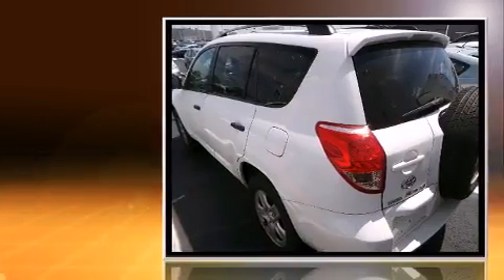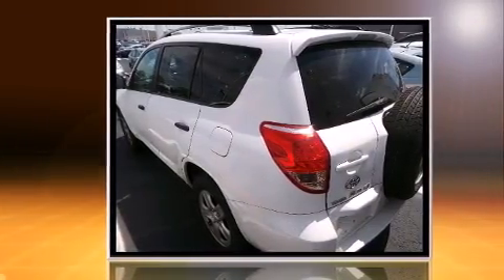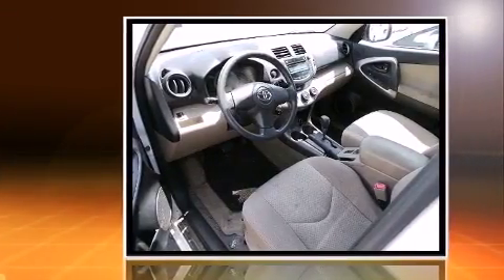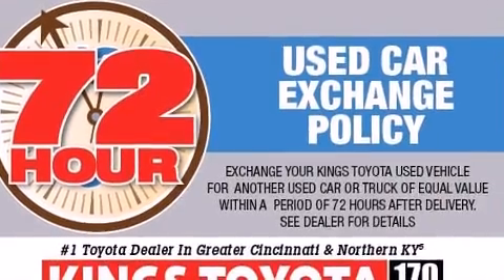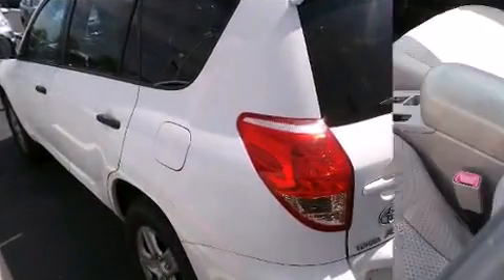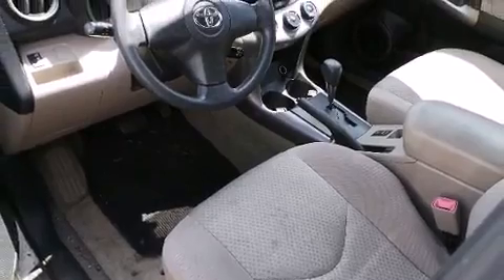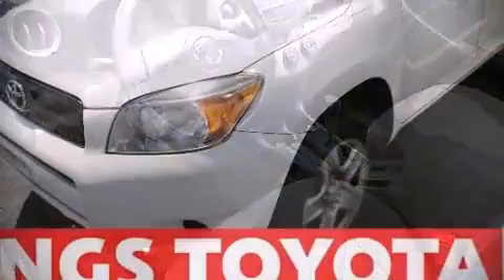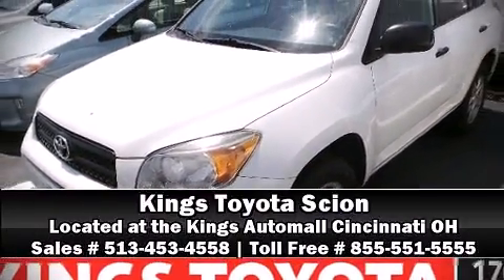2007 Toyota RAV4 Base in Cincinnati, OH 45249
Kings Toyota
4700 Fields Ertel Rd.

The 2007 Toyota RAV4. It features a front-wheel-drive platform, an automatic transmission, and a 2.4 liter 4 cylinder engine. Top features include a split folding rear seat, 1-touch window functionality, air conditioning, tilt steering wheel, power door mirrors, power windows, cruise control, and remote keyless entry. Premium sound drives 6 speakers, providing you and your passengers a sensational audio experience. With side curtain airbags supplementing the rest of the safety network, you can be assured that you and your passengers will experience top-tier protection. A Carfax history report provides you peace of mind by detailing information related to past owners and service records. We know that you have high expectations, and we enjoy the challenge of meeting and exceeding them! Stop by our dealership or give us a call for more information.